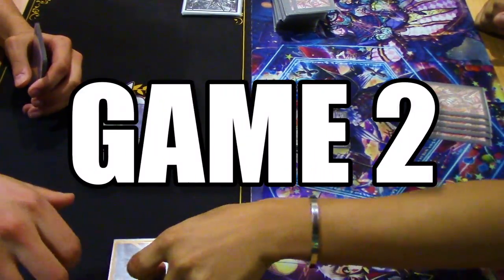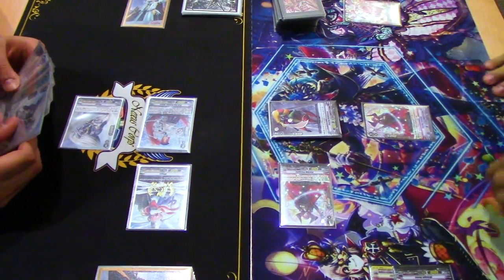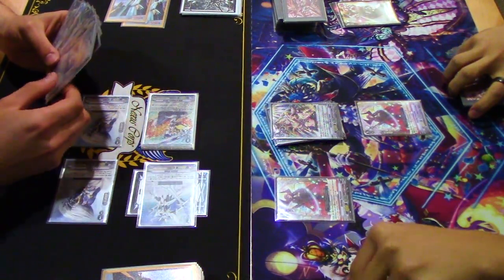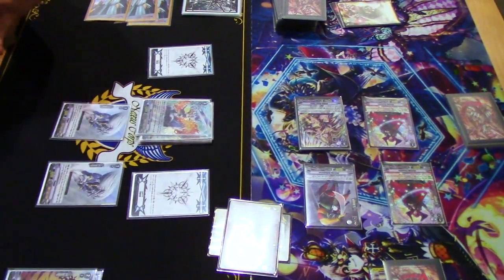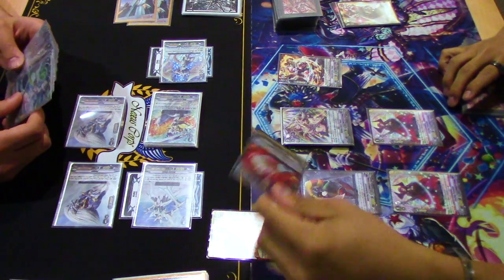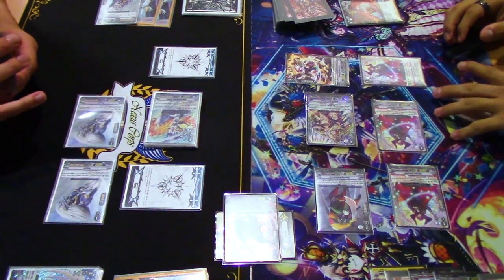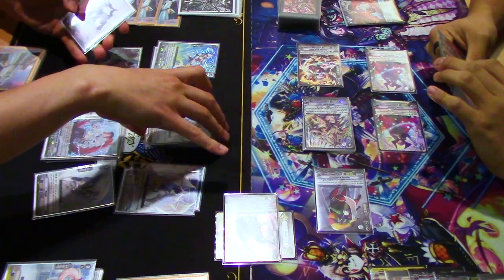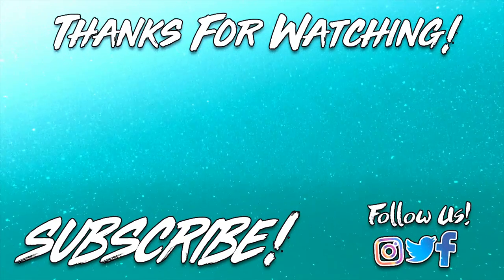Royal Paladin Vs. Pale Moon GAME 2 | Standard | Cardfight!! Vanguard (V Series)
Game 2 of Richard, using Royal Paladin, Vs. Hao, using Pale Moon. Enjoy the fight!